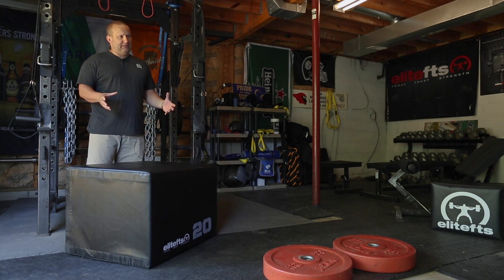elitefts Tri Plyo Cube